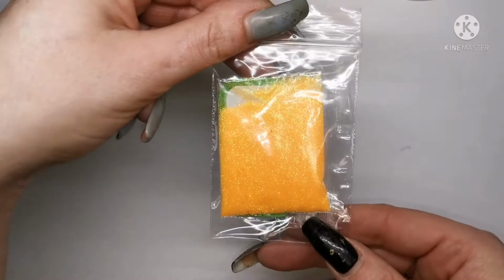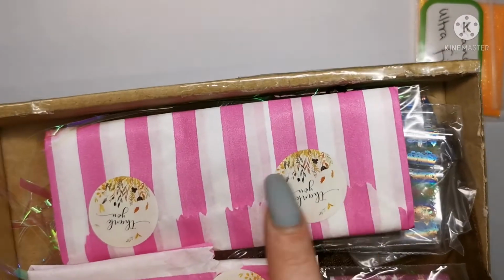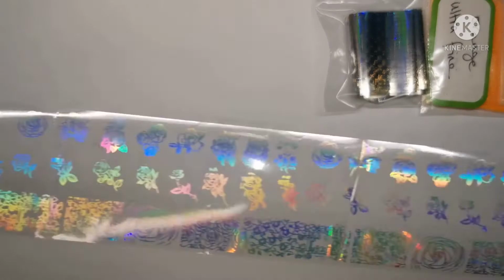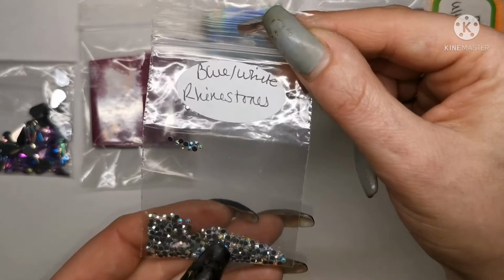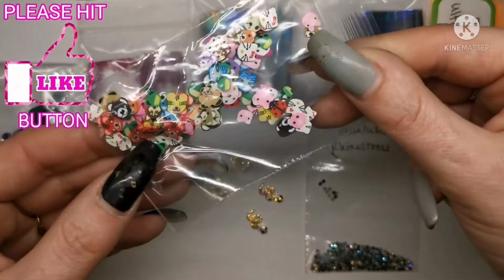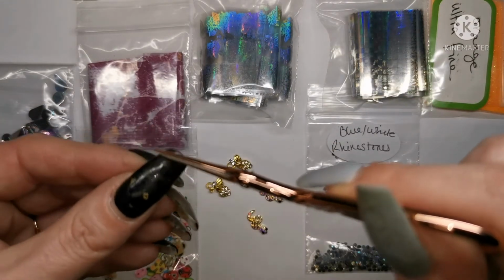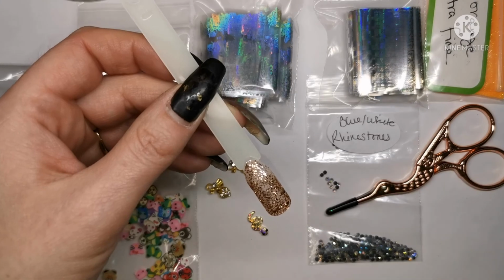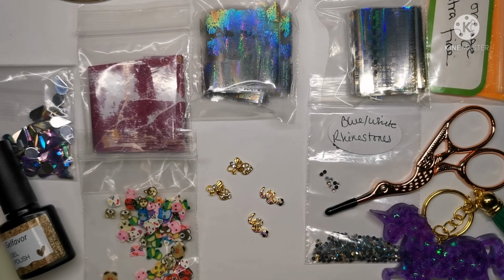Friend nail mail from Craft Fox 251 | Nail art, glitter, foils, crystals, resin keyring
Hi everyone,
welcome to another video, in today's video I'm going to be opening a friend mail from the lovely April. She has sent me some really gorgeous goodies! 😍 Stayed tuned until the end to see what beautiful item she made me! 😍
April has an Etsy Store, where she sells so many pretty nail art items, craft items, handmade resin pieces, glitters and much much more, I have added the link to her Etsy store below, so head on over and check out what she has, she is super affordable too!
I want to say a massive thank you April, you are an absolute sweetheart and such a sweet friend too 😘
Here are the links to April's Instagram, YouTube Channel and Etsy Store:-
ETSY STORE

I am also now on Tiktok aswell guys, I would love it if you would give me a follow and I will follow you back 😘 Here is my Tiktok